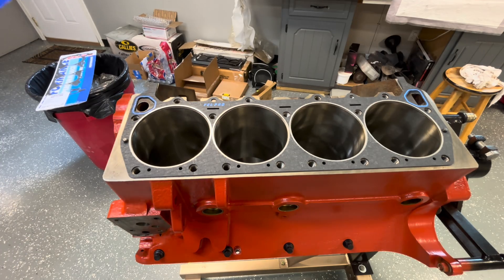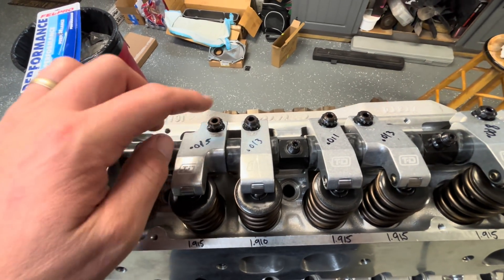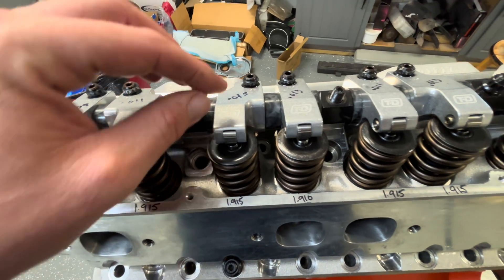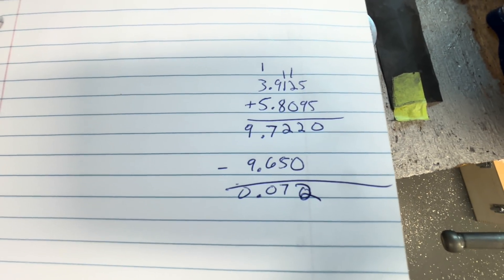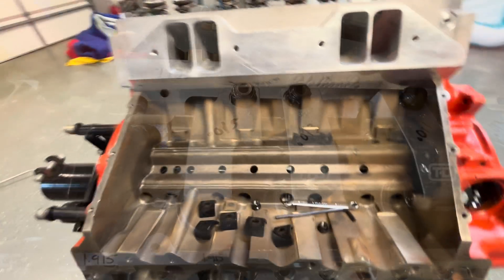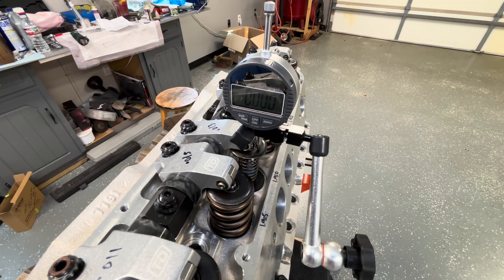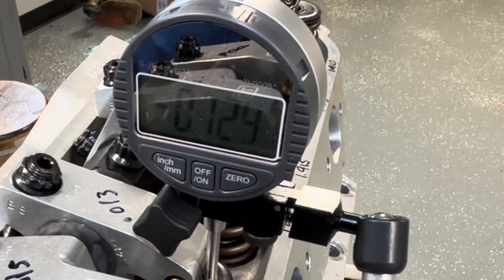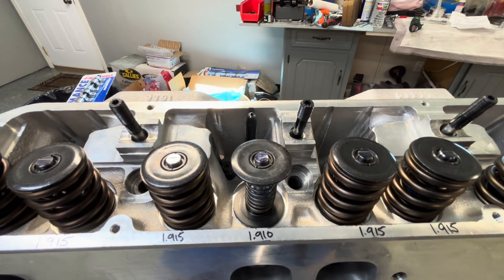580 Stroker Pushrod Measurements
Let me explain it in a few sentences. This is an Aftermarket big block Mopar (bulldog block) with aftermarket max wedge ported heads, and every single piece of this Big block platform that is aftermarket. It’s crucial to measure and order the correct pushrods. I’m not saying I’m fine, but I am saying I have a good starting point to get this 580 cubic inch, naturally aspirated bracket engine closer to the dyno!